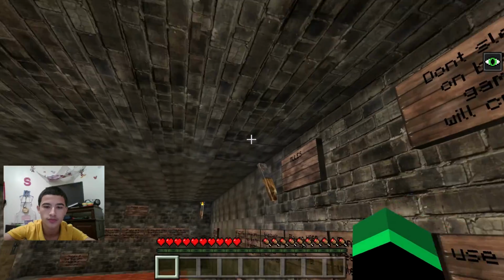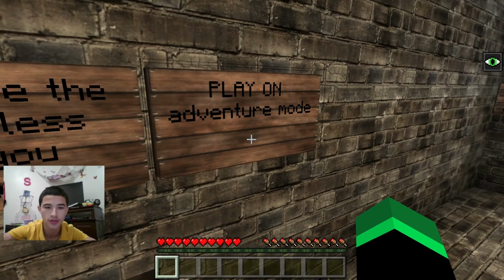Minecraft horror map REVISITING THE ORPHANAGE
Hey guys im back with the orphange map and this time with facecam so yea enjoy